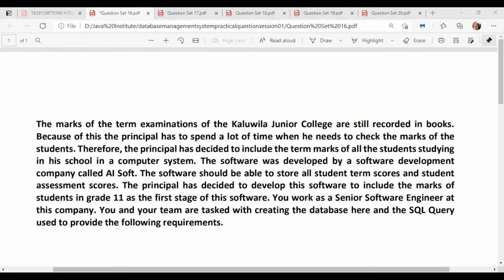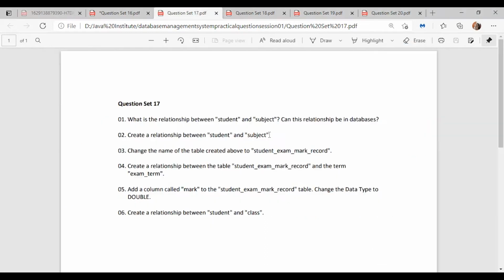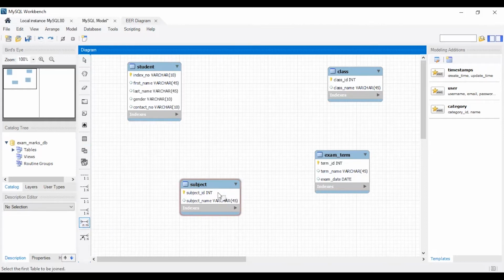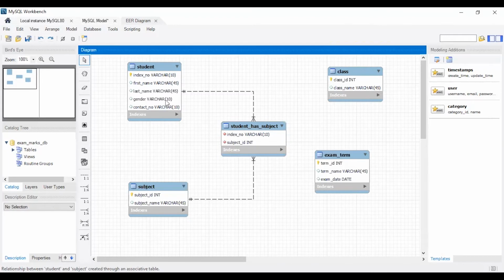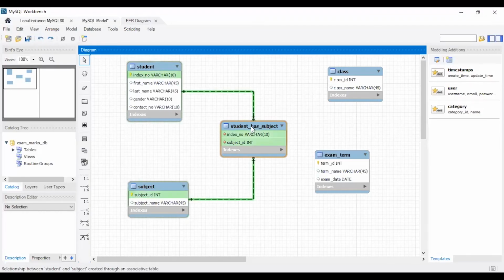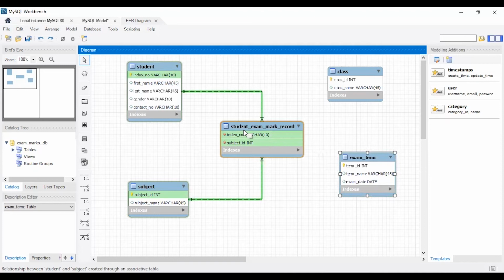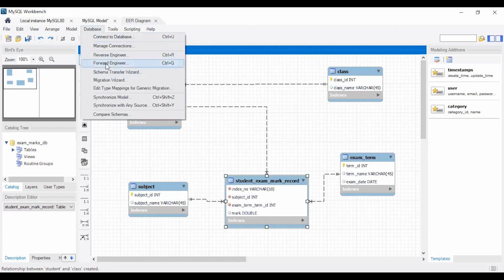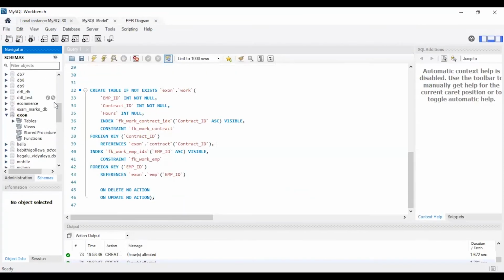DBMS - Question 17